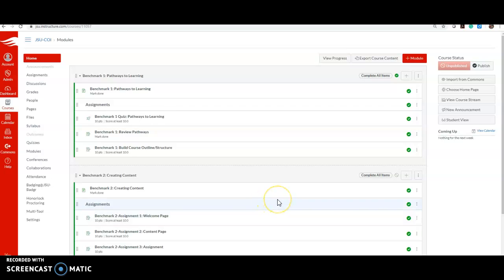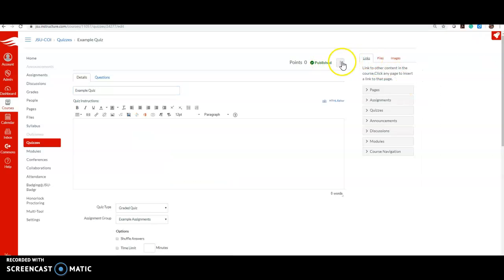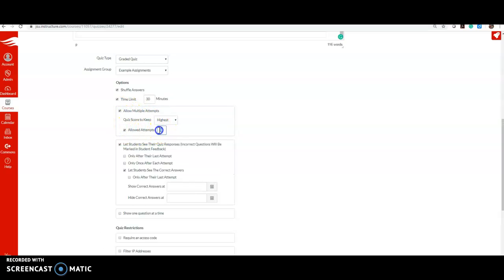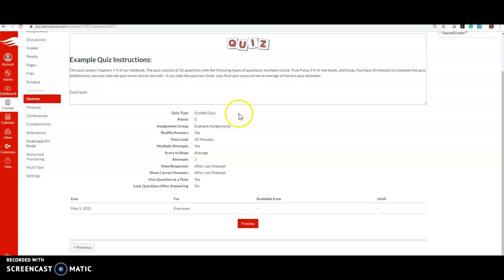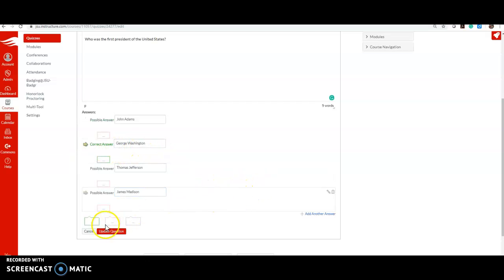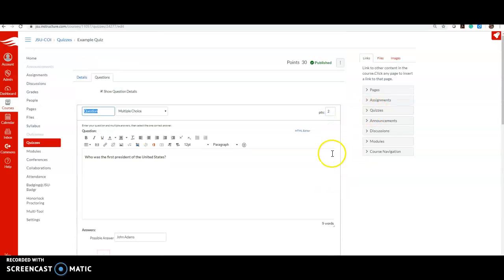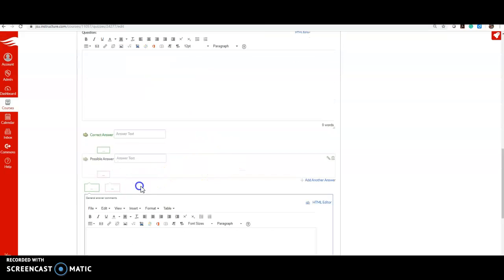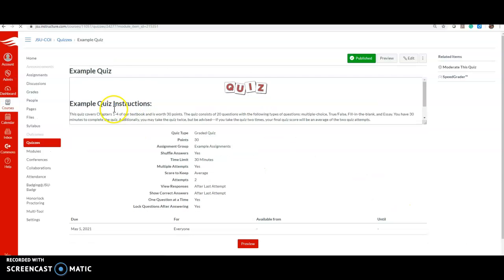Creating and Deploying a Canvas Quiz